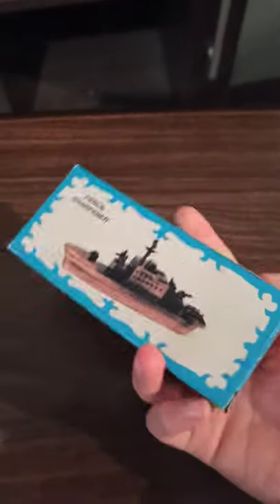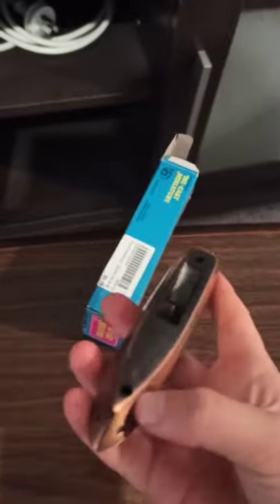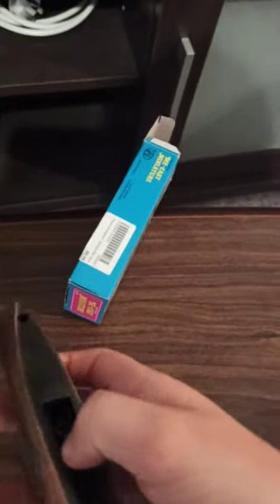Unboxing a small ship pencil sharpener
Opening a SICK ship pencil sharpener